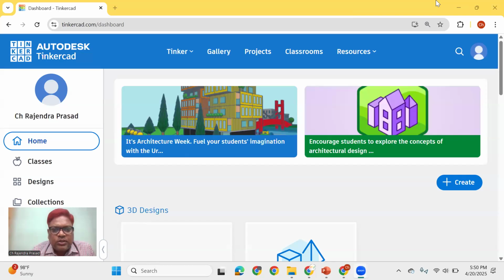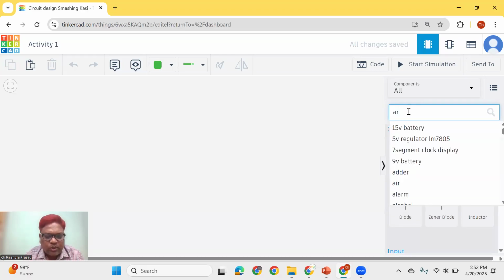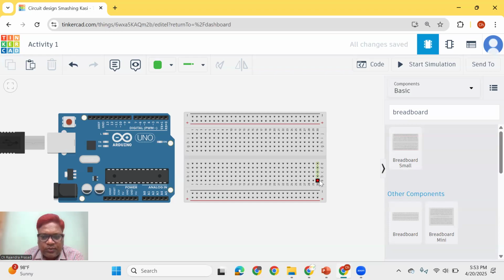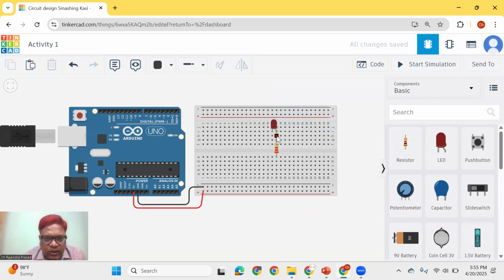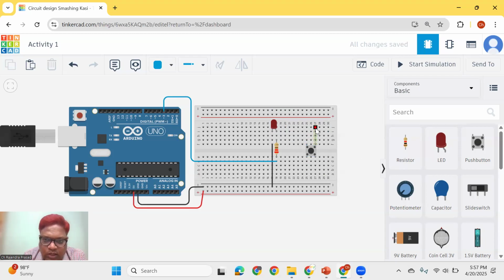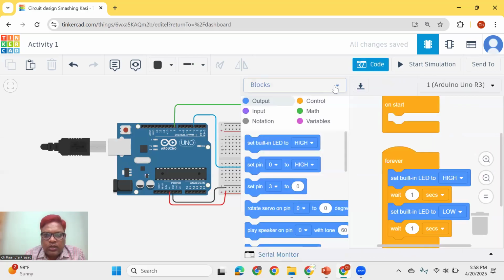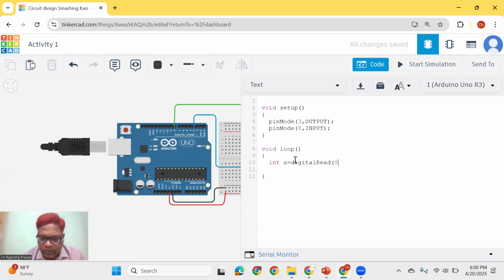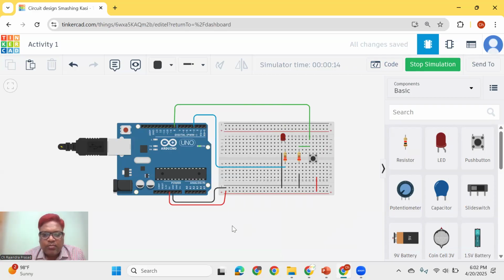Smart System Design || Lecture 3 || LAB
Arduino basic I/O interfacing